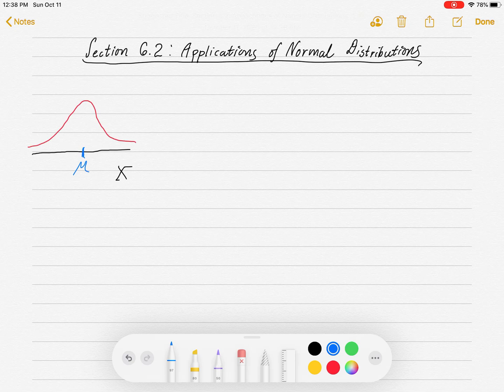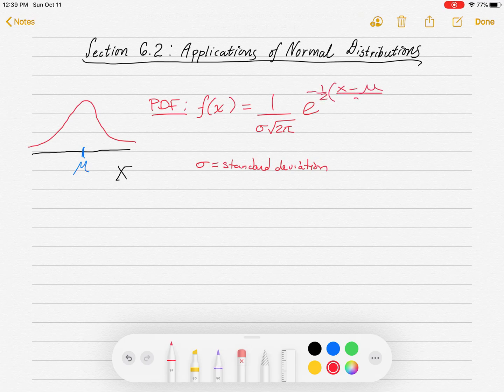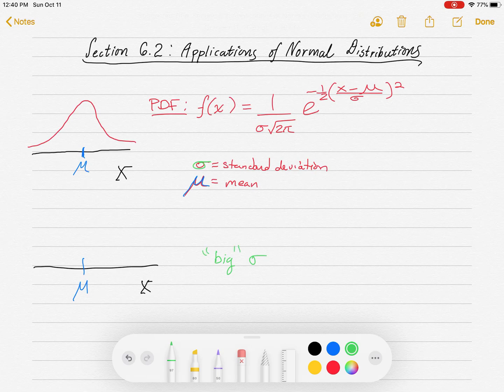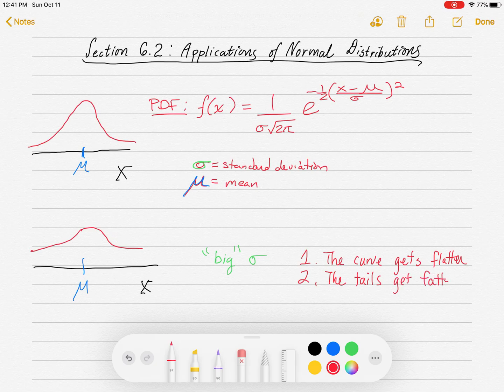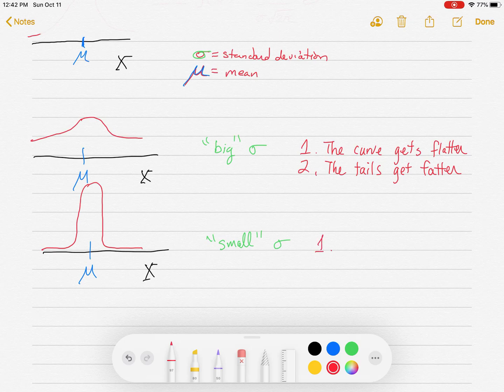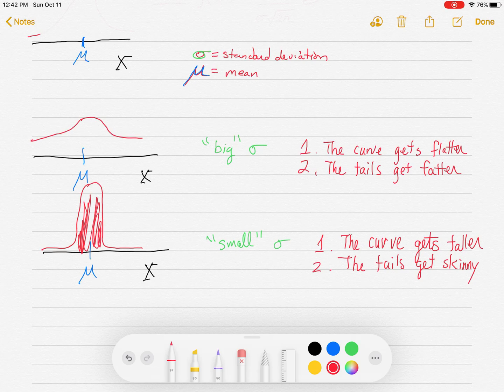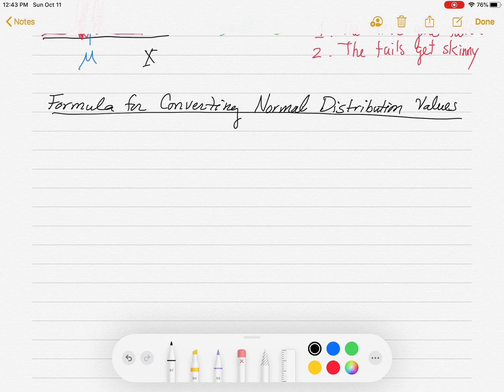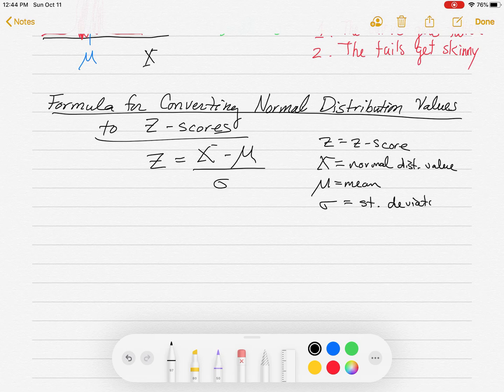6.2, Applications of Normal Distributions, part 1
Normal Distributions and Standardizing a Normal Distribution